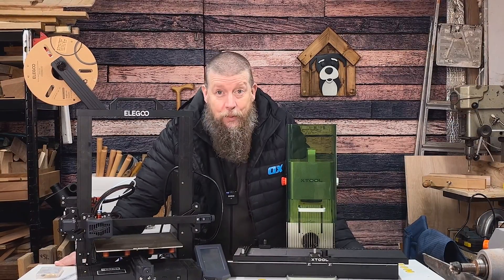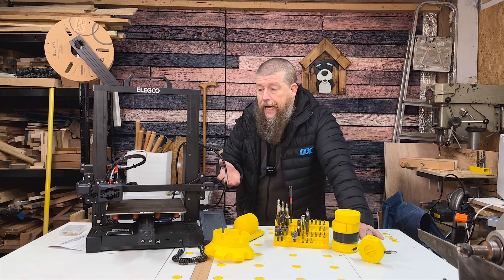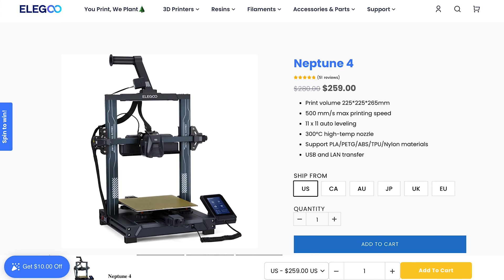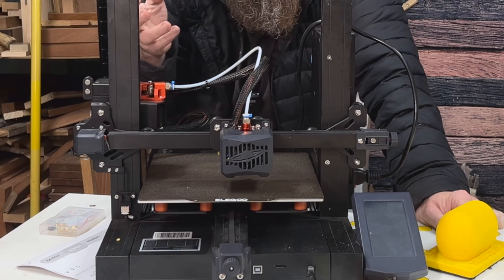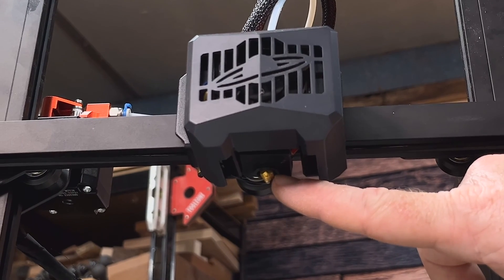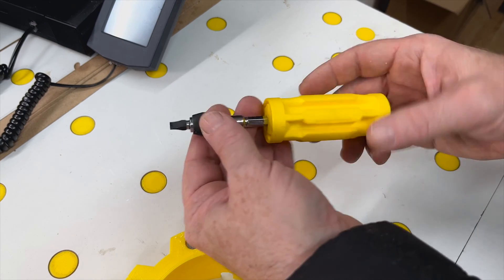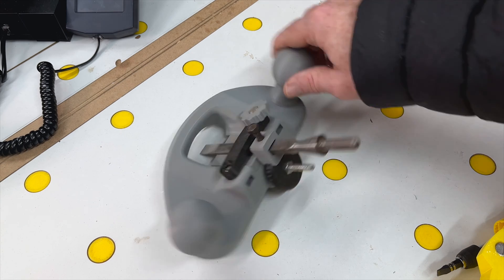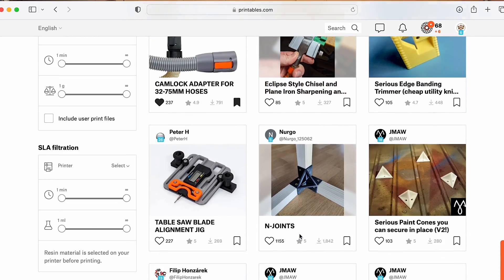Intro to 3D printing in the workshop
Starting Tech week with how 3D printers work, and if they're useful in the woodwork workshop. I wanted to explain how it works and how much it costs.

Further links
To Models in the video:

To 3D printing people in the UK:

SP Wood Creations